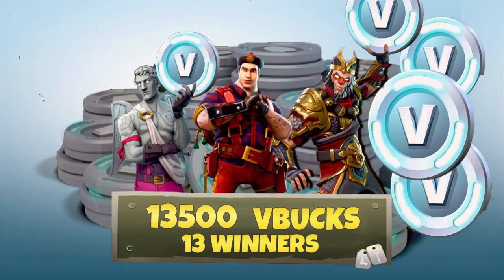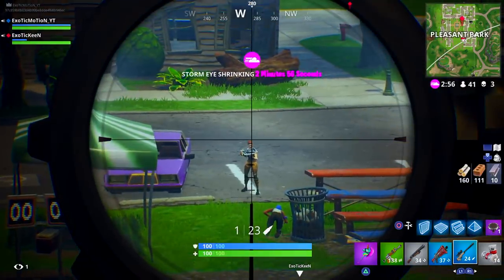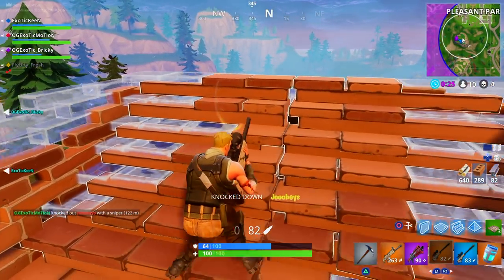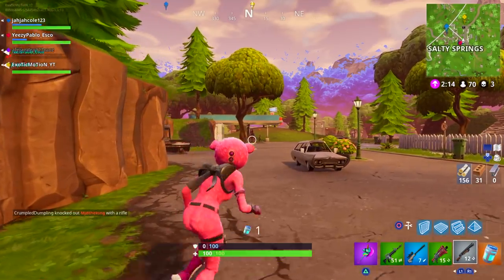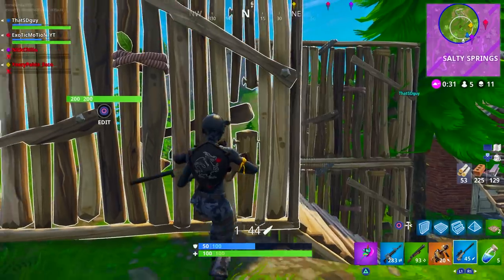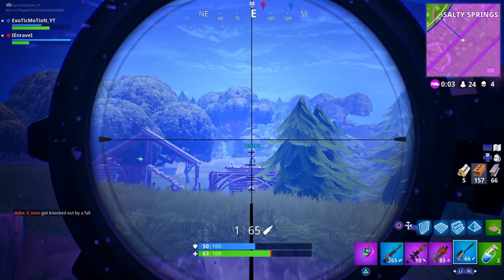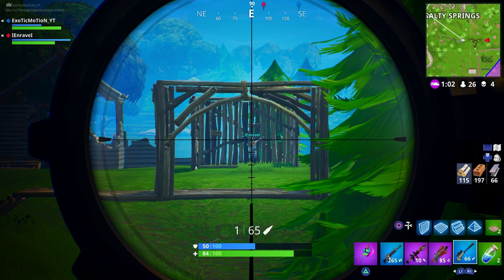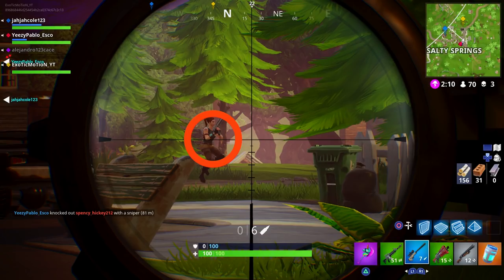HOW TO SNIPE LIKE NINJA & Dakotaz IN FORTNITE! (Fortnite Sniping Tips & Tricks Beginner)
Video Title: HOW TO SNIPE LIKE NINJA & Dakotaz IN FORTNITE! (Fortnite Sniping Tips & Tricks Beginner)